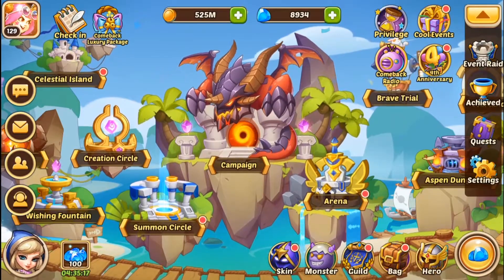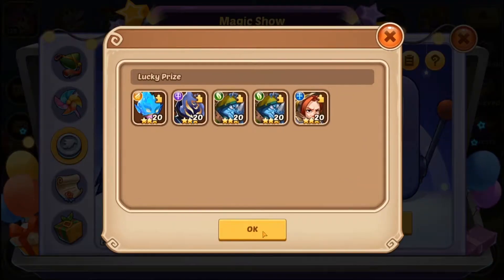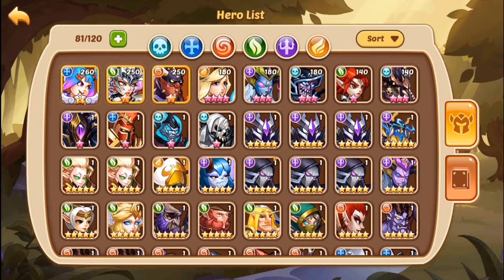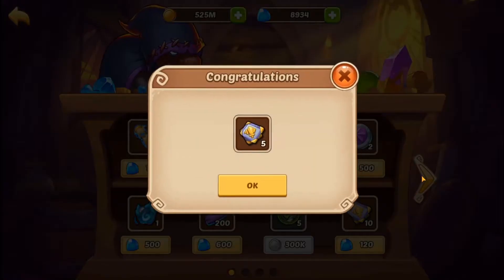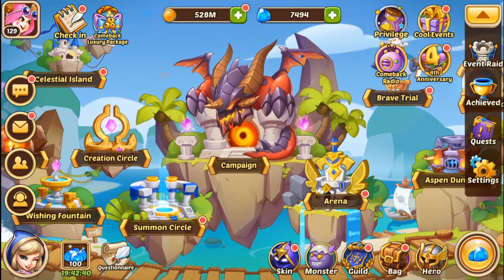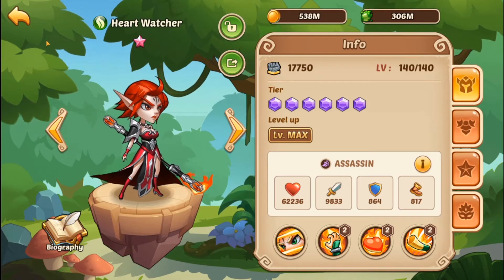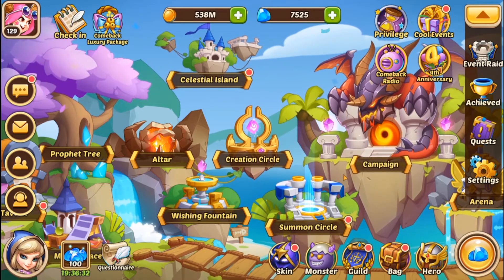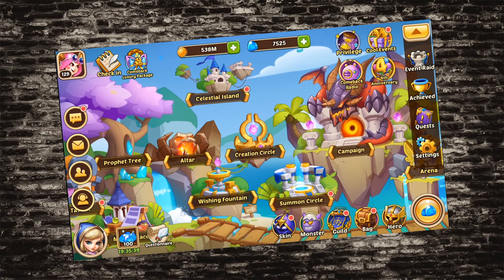Idle Heroes - Free To Play 60 - Finishing some profits and taking this week for a spin!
Splitting the day to finish the profit event... if there is stuff to do, and then on to the next one.

Invite Code: PKZ9FME2